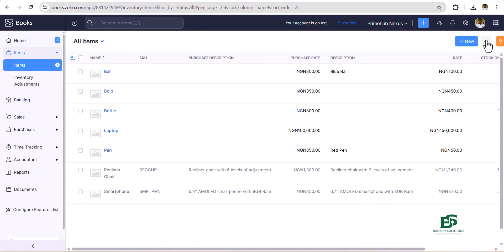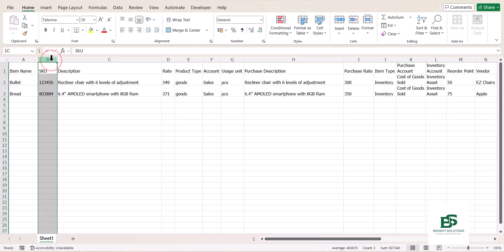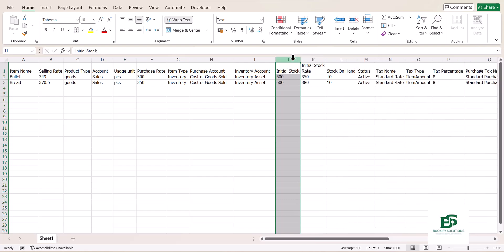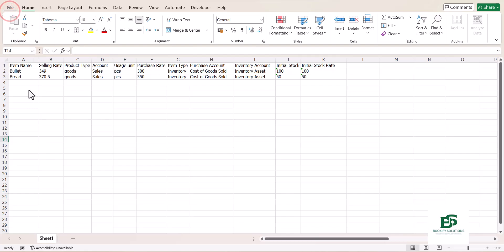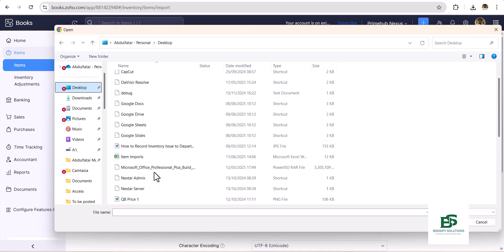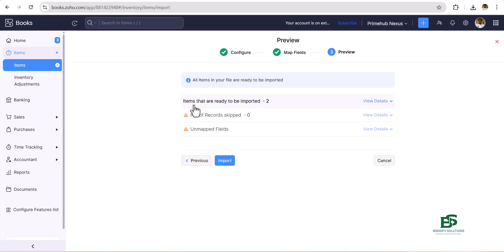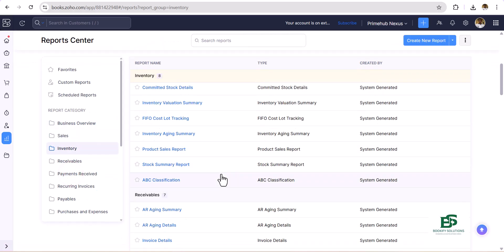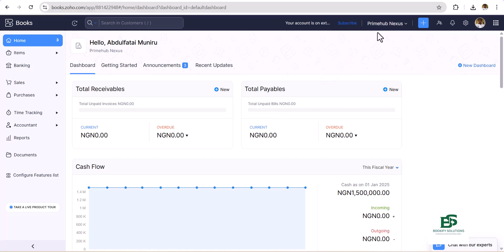How to Import Inventory Item in Zoho Books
Importing inventory items in Zoho Books allows you to bulk upload your products and stock details for easy tracking and sales processing. Using the import feature, you can upload a CSV or Excel file with item names, SKU codes, rates, tax preferences, and quantities. It simplifies inventory setup and ensures consistent data entry across your accounting system.